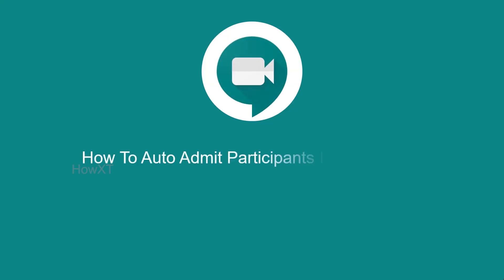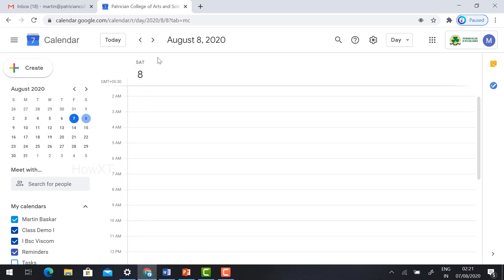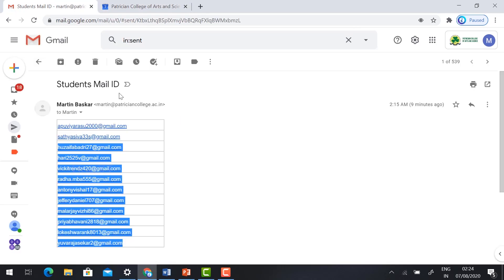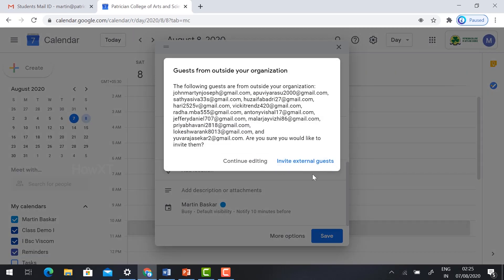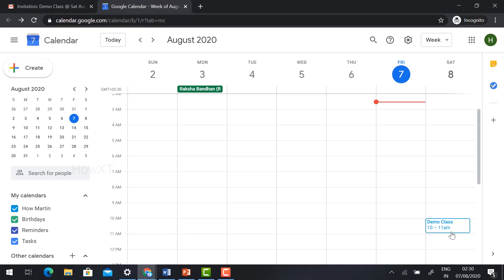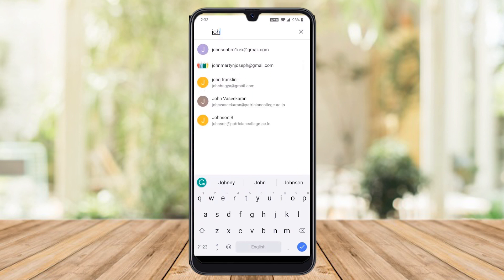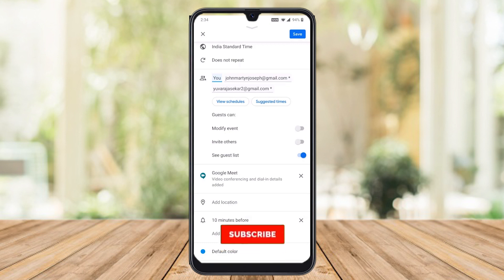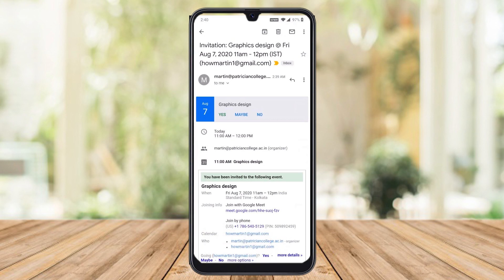How To Auto Admit Participants In Google Meet | Auto Admit Google Meet Desktop and Mobile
In this video tutorial will explained about How To Auto Admit Participants In Google Meet Desktop and Mobile. Using this option teachers can take online class peacefully and sucessfully.